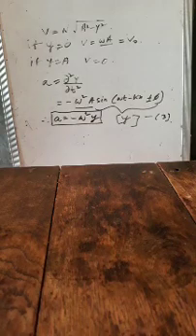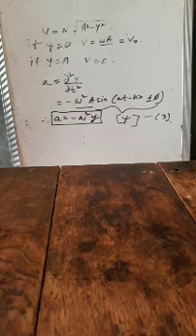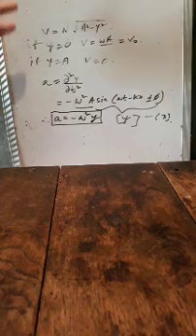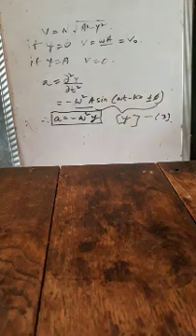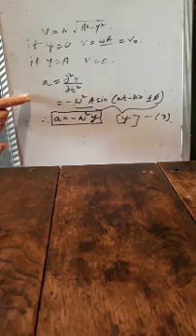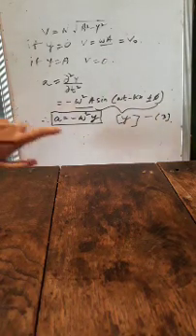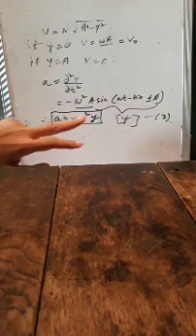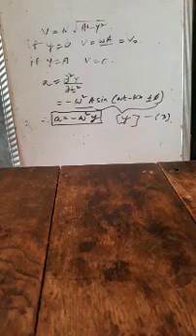Class 11 Physics Ch- Wave Motion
Progressive Wave Part 7
Nandini Ma'am